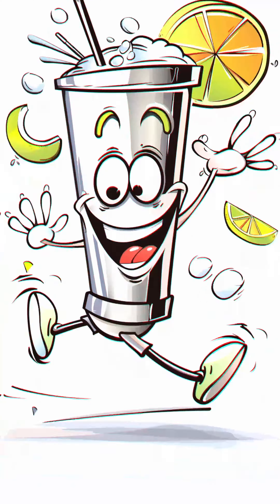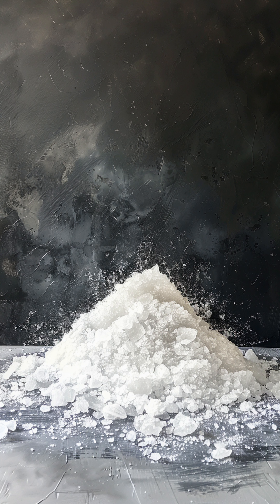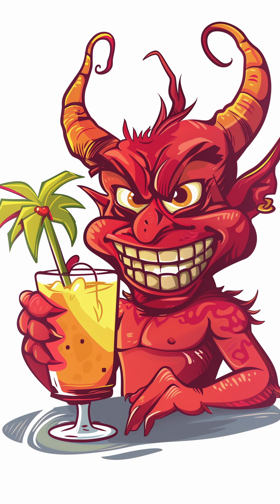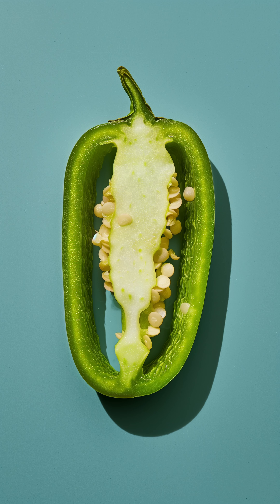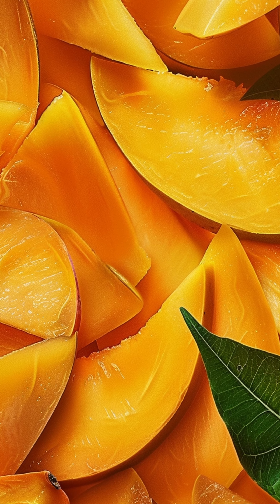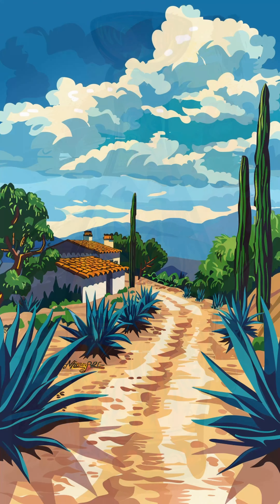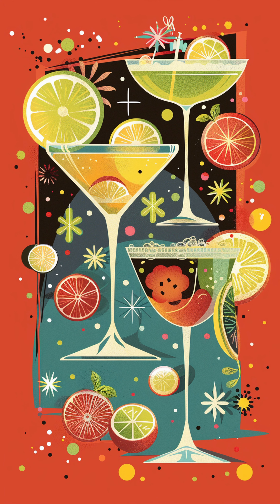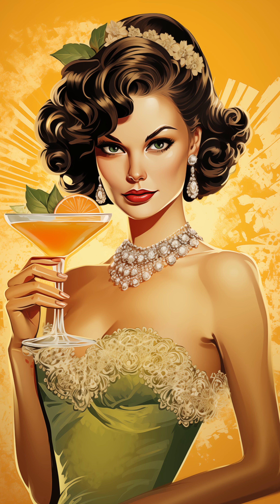How To Make The Perfect Margarita!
A simple guide to making the perfect margarita.

Discover your next favorite find at our store! Exclusive t-shirts and glasses await to elevate your style and drinkware collection. Click now to explore and embrace the unique Shangri La Di Da vibe.